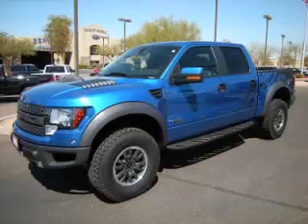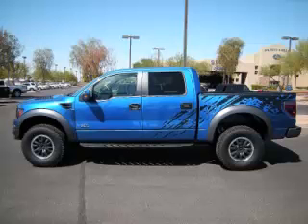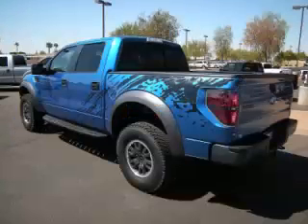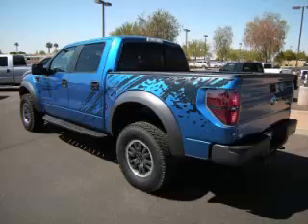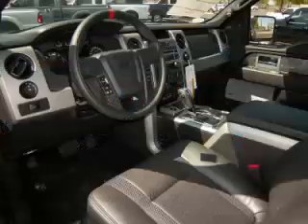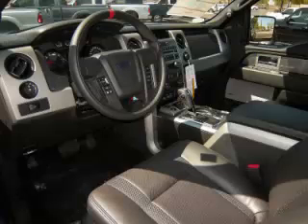2011 Ford F150 in Apache Junction AZ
At Robert Horne Ford , our long-standing customers know us a dependable source of new vehicles, like this Ford F150 SVT RaptorSuper Crew , conveniently located in Apache Junction, Arizona . For the absolute best in service, selection, and value, please visit our to learn more about this exceptional 2011 Ford F150

2011 Ford Super Crew SVT RaptorSuper Crew

Engine: V8, 6.2L
Fuel: Gasoline
Transmission: Automatic
Exterior Color: Blue
 Stock #: 11518
 VIN: 1FTFW1R60BFC59500